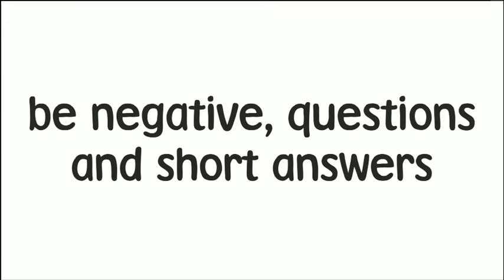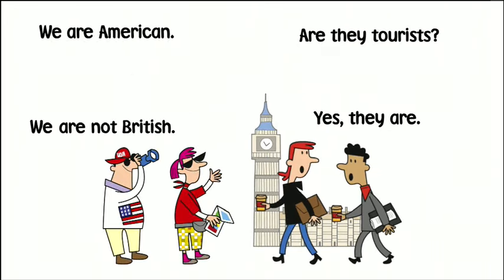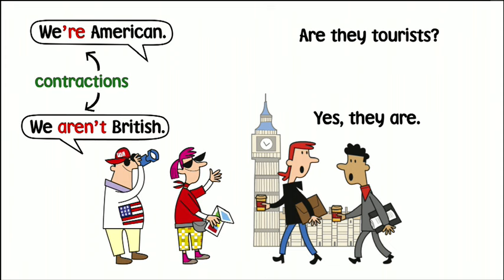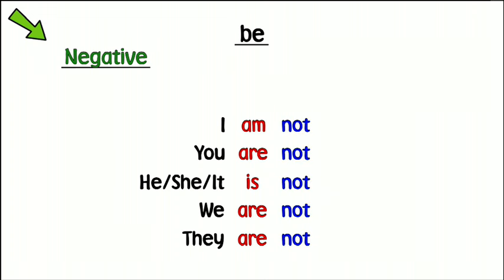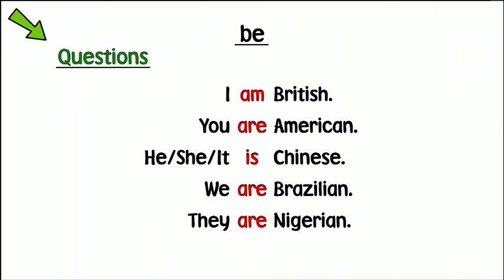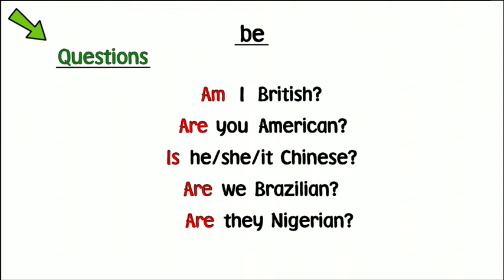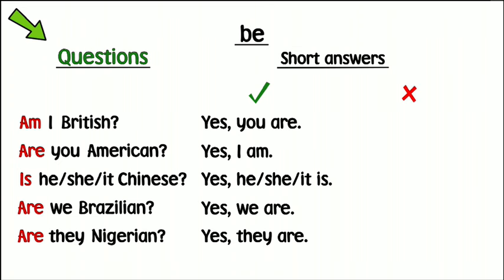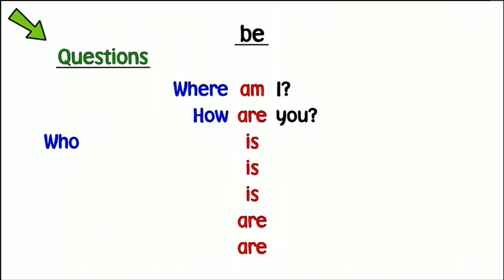Verb to be negative, questions and short answers